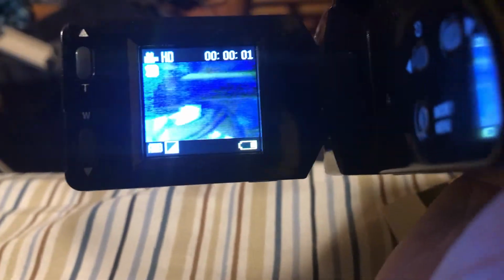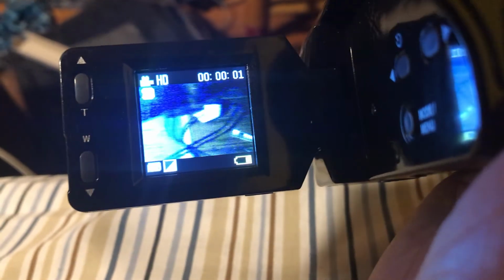Onn hd camcorder unboxing part 1